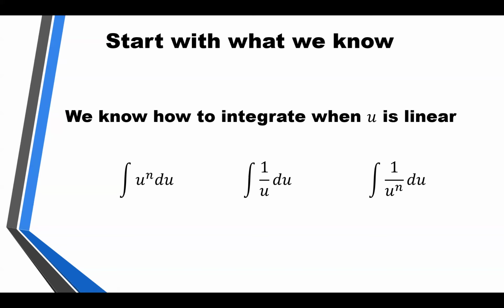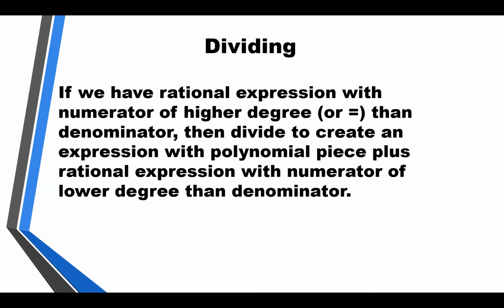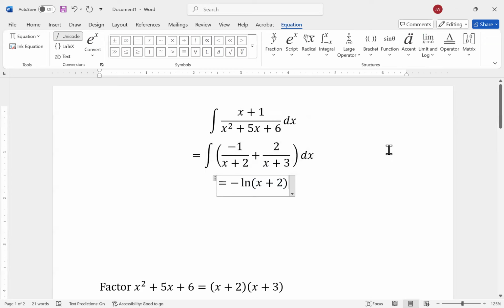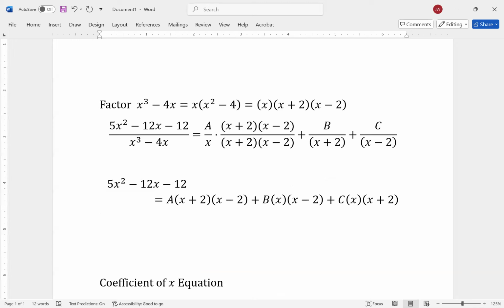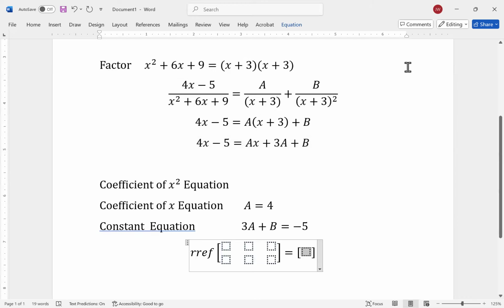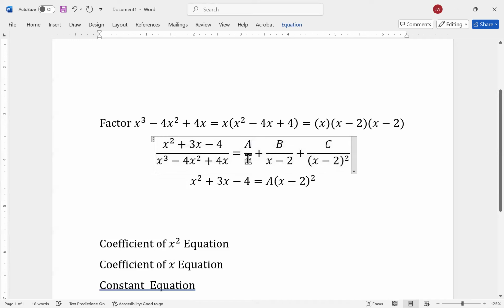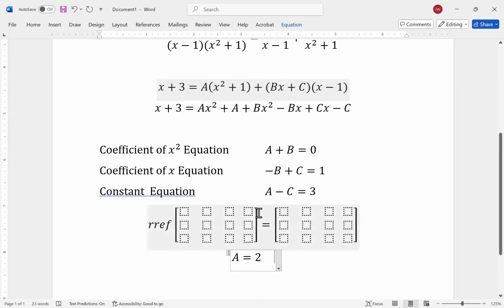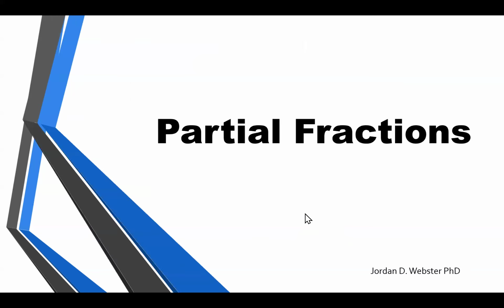8. Partial fractions to Integrate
This is a video showing the technique of using partial fractions to integrate rational functions.
It is part of a series on integration techniques typical in a Calculus 2 course.